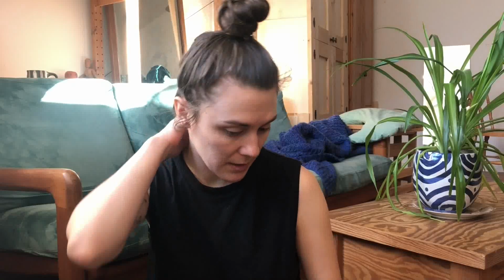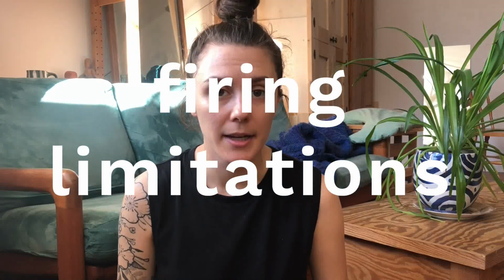Fire your pots WITHOUT buying a kiln!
In this video I explain how you can rent a kiln to fire your pottery. Kilns are expensive! So how can you fire pottery without a kiln? There is probably somewhere in your community where you can fire ceramics. Renting a kiln isn't hard, but here I will give you some insight into how the best way to go about doing it. I will tell you :

- who you can ask to fire your pottery
- how to ask them
- some tips about clay temperatures & kiln dimensions
- ceramic kiln firing limitations
- limitations on glazing pottery
- and more!

//TOOLS & CLAY
Stuff I use and recommend:

//SAY HI!